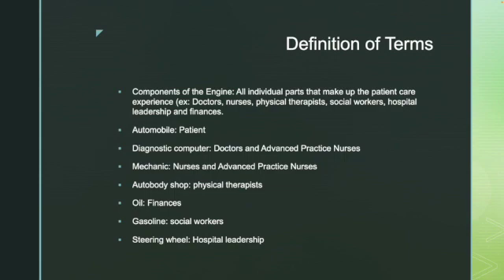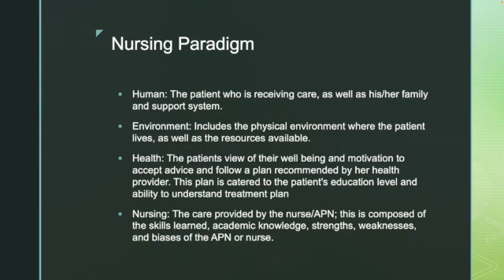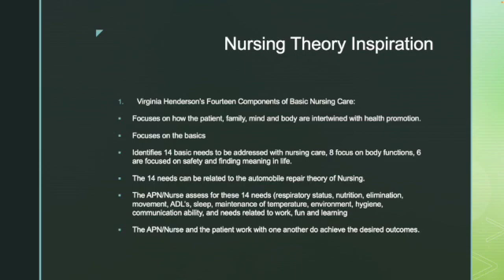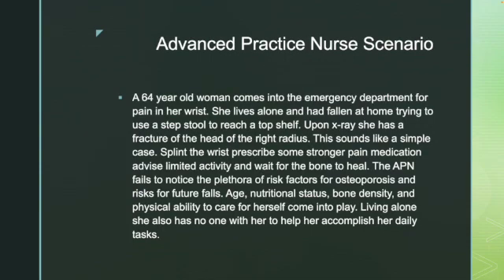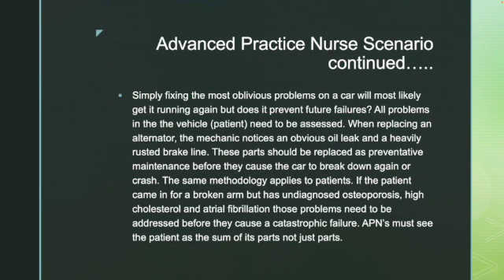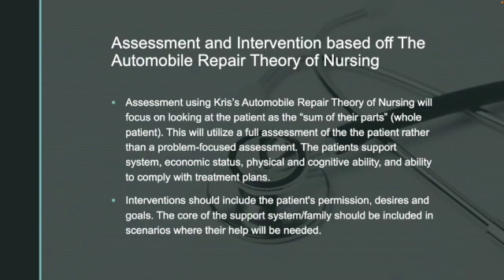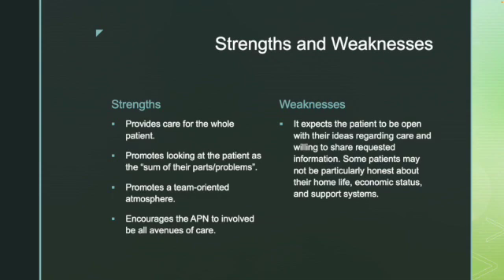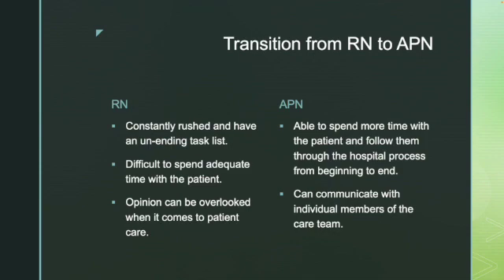Personal Nursing Theory SD 480p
Kris's Automobile Repair nursing theory.